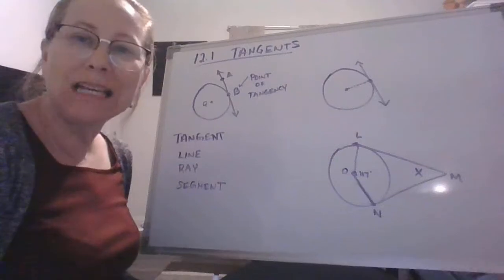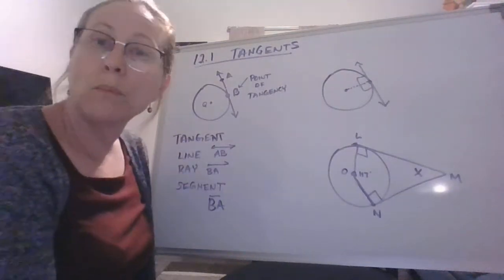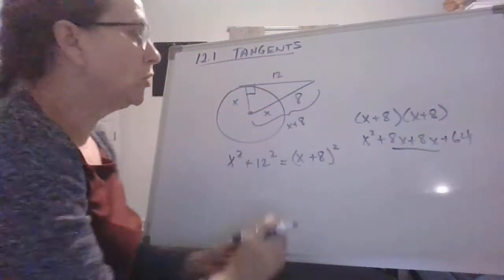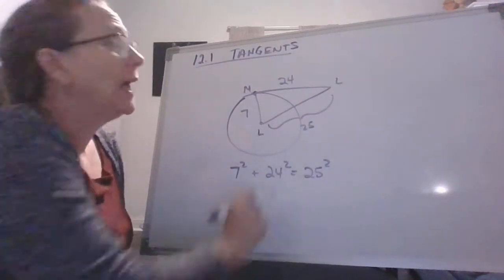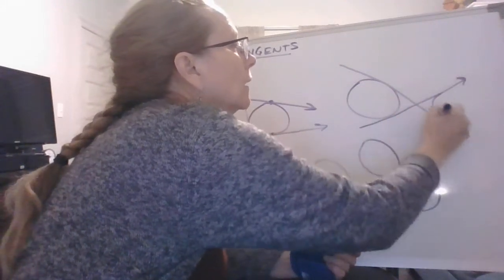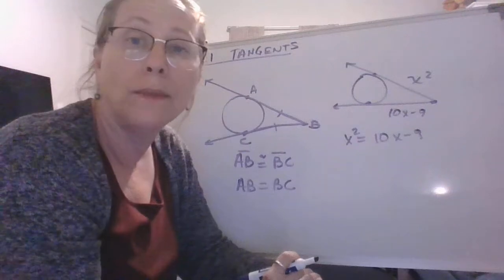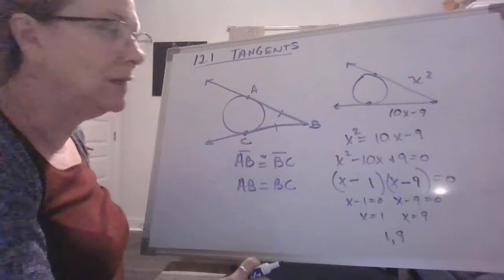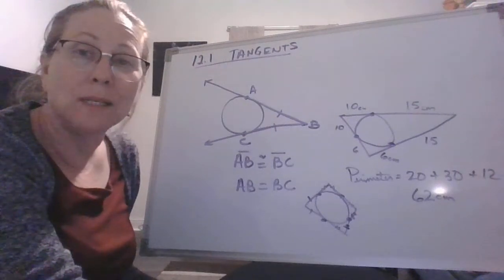GeomSec12 1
Tangents of a circle